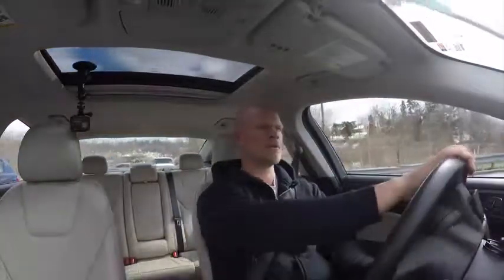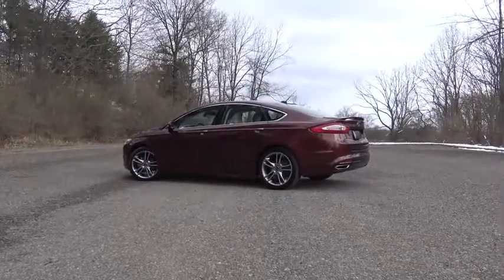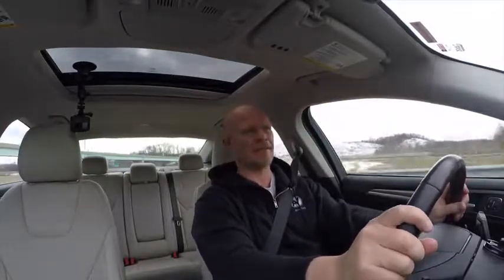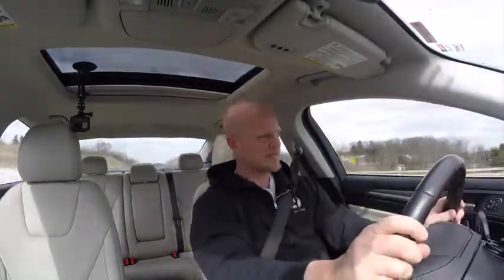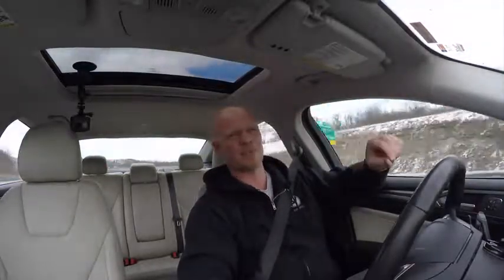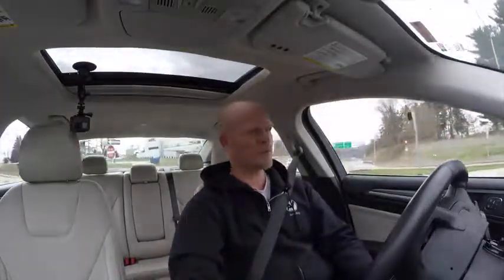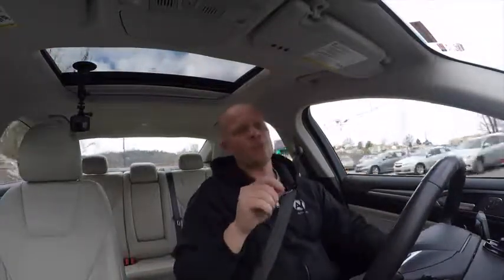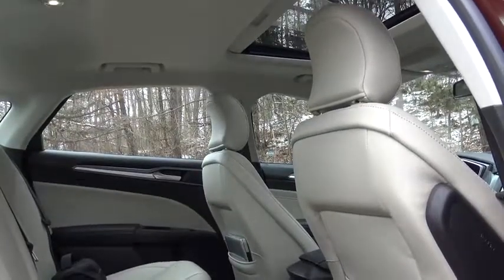Ford Fusion Titanium 2 Year Owner Review What I like and what I DON'T like about the car